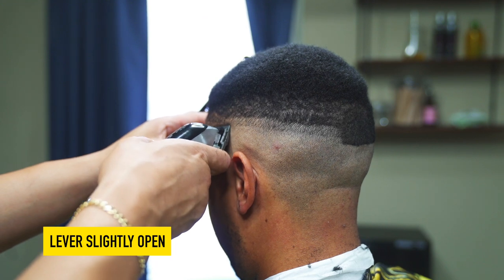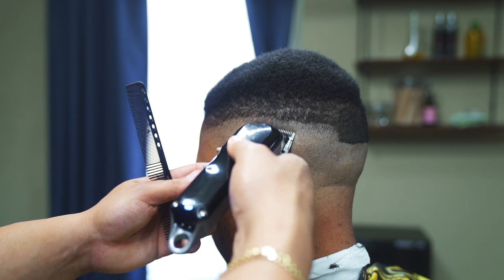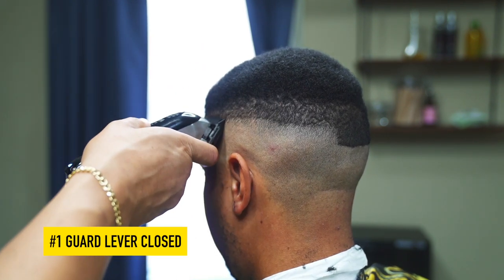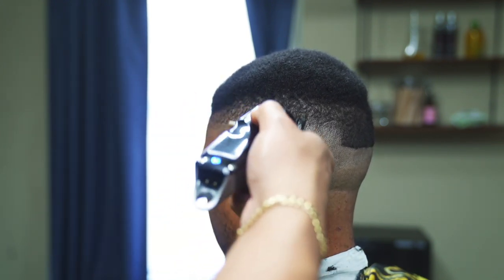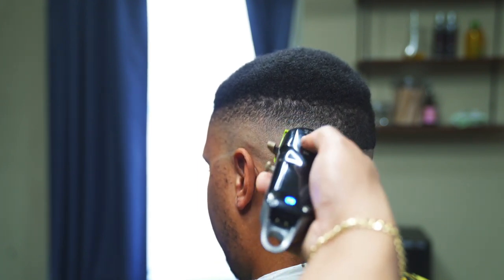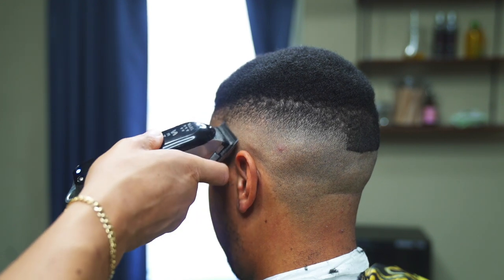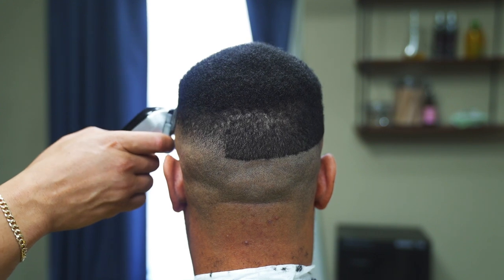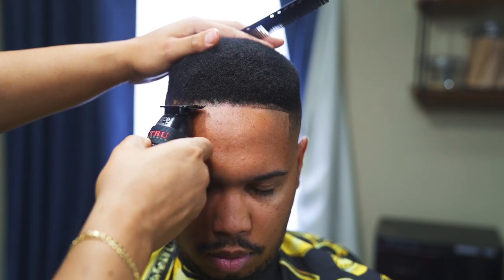HIGH FADE BEGINNER BARBER TUTORIAL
Shop the Barber Style Directory Amazon store for your barber supplies:

This is a step by step haircut tutorial that's easy to follow for beginner barbers.  This is a step by step high fade haircut.